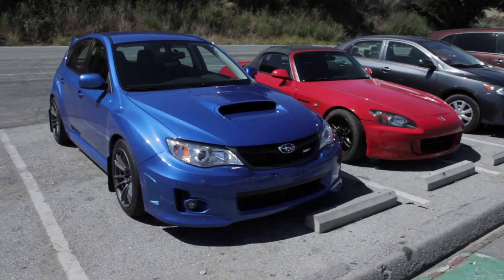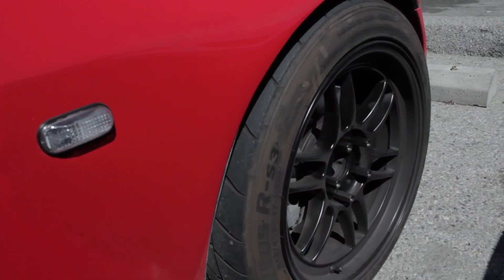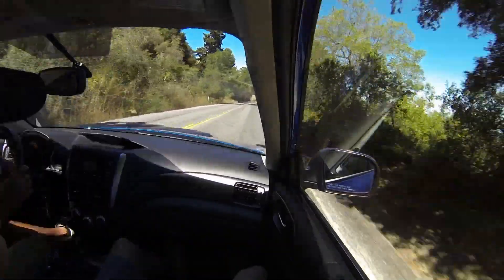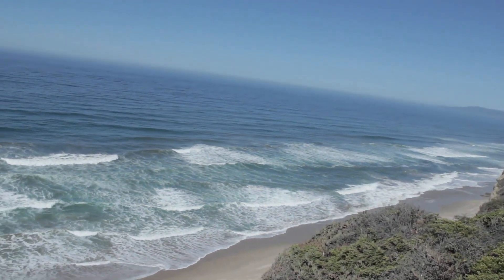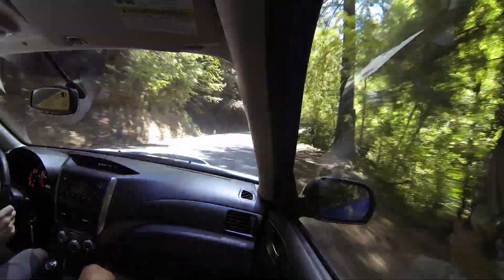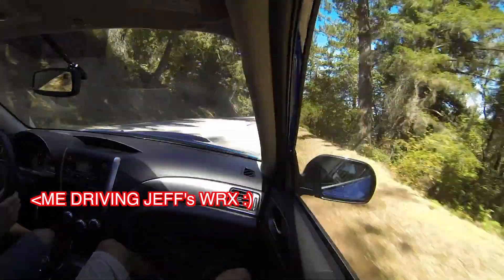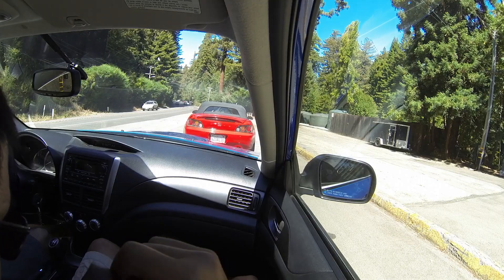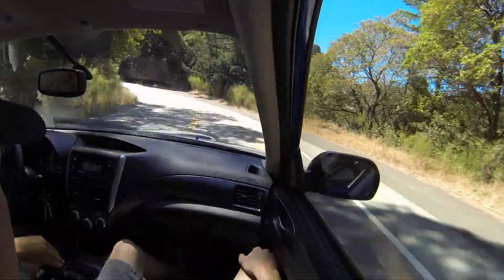S2000 & WRX Bay Area Cruise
A nice drive through the bay area this past labor day weekend.